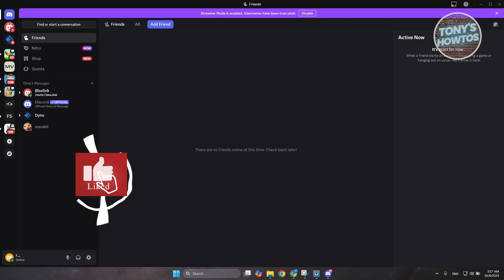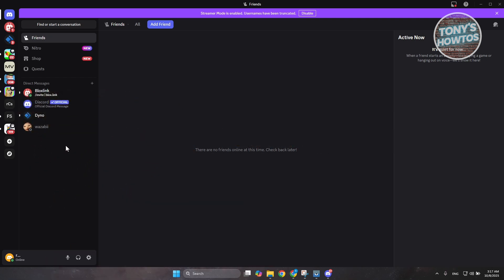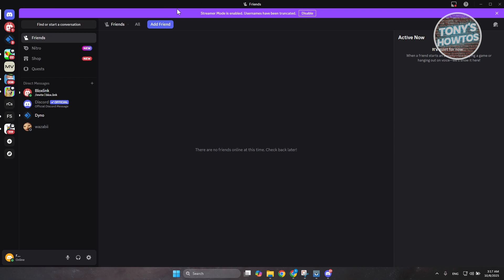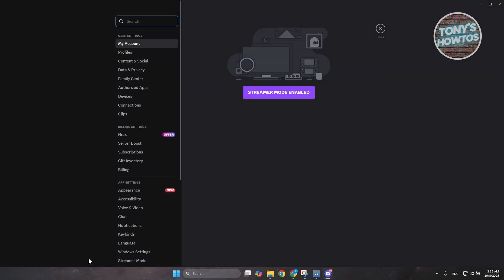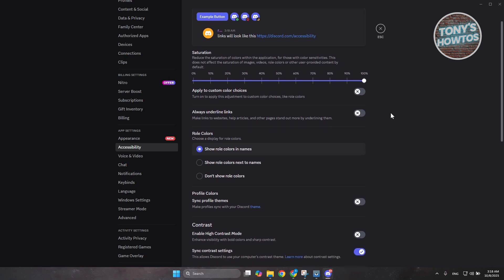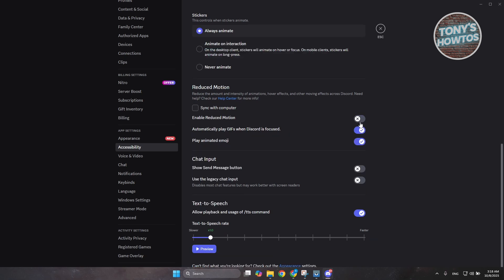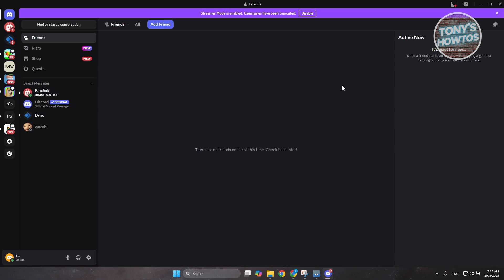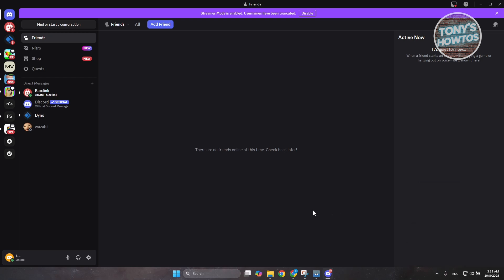How to Fix Discord Gifs Not Loading (Easy Fix, 2026)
In this video, I show you How to Fix Discord Gifs Not Loading (Easy Fix) in 2026. The quick and easy tutorial how to solve discord auto animate gif pfp not working. Do you want to know step by step how to fix gif not showing on discord in 2026? Yes? Great!